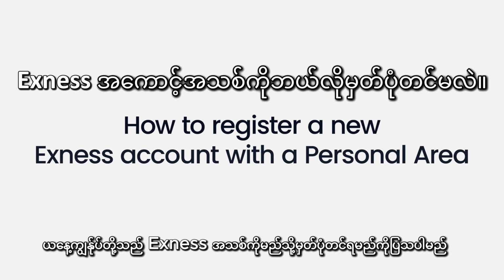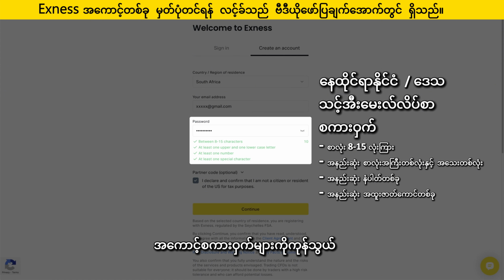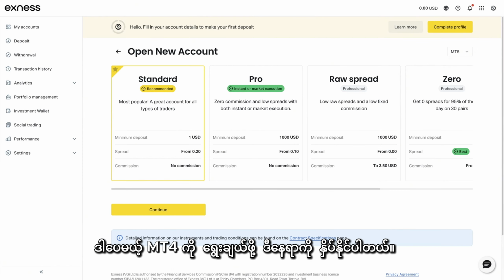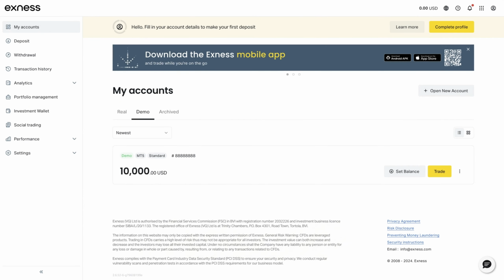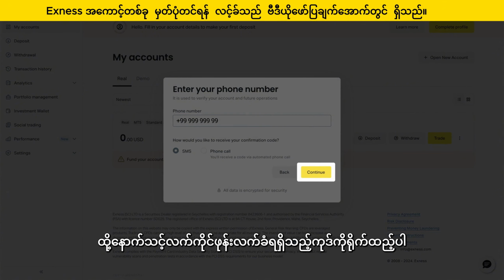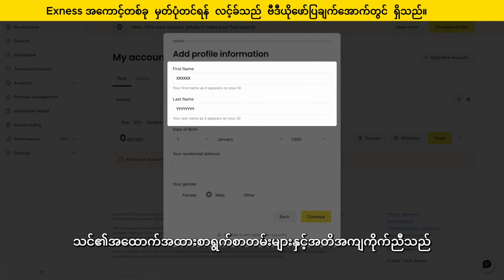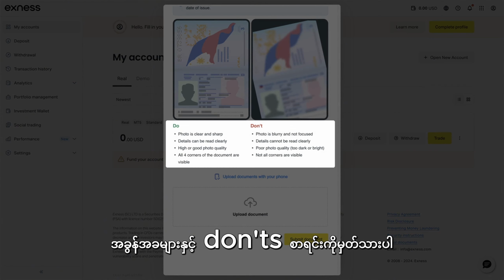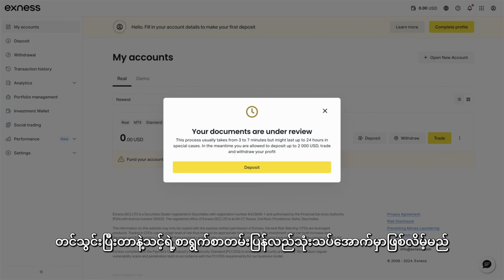Exness Tutorial - အမြန် Exness အကောင့်ဖွင့်ခြင်းနှင့် KYC 2025 ကို အတည်ပြုပါ။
Exness အကောင့်ကို မှတ်ပုံတင်ခြင်းသည် အရောင်းအ၀ယ်အကောင့်အသစ်ဖန်တီးခြင်းနှင့် သင့်အကောင့်ဆက်တင်များကို ပြောင်းလဲခြင်းကဲ့သို့သော လုပ်ဆောင်ချက်များကို စီမံခန့်ခွဲနိုင်သည့် ဗဟိုအချက်အချာဖြစ်သည့် Personal Area ကို ဖန်တီးပေးမည်ဖြစ်သည်။ တူညီသော Exness အကောင့်ဖြင့် စက်ပစ္စည်းအများအပြားသို့ သင်ဝင်ရောက်နိုင်သည်။

1- Exness ကို ဝင်ကြည့်ပါ နှင့် Register ကို ရွေးပါ။
2- သင့်နေထိုင်ရာနိုင်ငံနှင့် အီးမေးလ်လိပ်စာကို ထည့်သွင်းပါ။ တနည်းအားဖြင့် သင်သည် သင်၏ Google အကောင့်ဖြင့် စာရင်းသွင်းနိုင်ပါသည်။
Exness Myanmar
3- ဖော်ပြထားသော လိုအပ်ချက်များအတိုင်း စကားဝှက်တစ်ခု ဖန်တီးပါ။
4- သင့်နိုင်ငံ ပါတနာ ကုဒ်- 14353562 ကို ထည့်ပါ။
5- သင်သည် အမေရိကန်တွင် နိုင်ငံသား သို့မဟုတ် နေထိုင်သူ မဟုတ်ကြောင်း ကြေငြာရန်နှင့် အတည်ပြုရန် အကွက်ကို အမှန်ခြစ်ပါ။
6- Continue ကိုရွေးချယ်ပါ။
သင်သည် ယခု Exness အကောင့်ကို မှတ်ပုံတင်ပြီးဖြစ်သည်။

ကျွန်ုပ်တို့ကို ရွေးချယ်သည့်အတွက် ကျေးဇူးတင်ပါသည်။